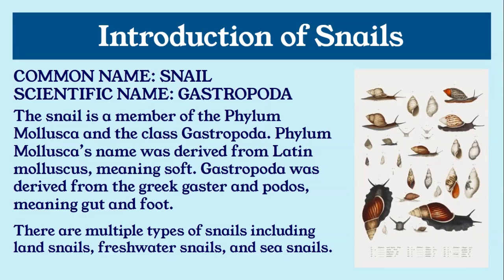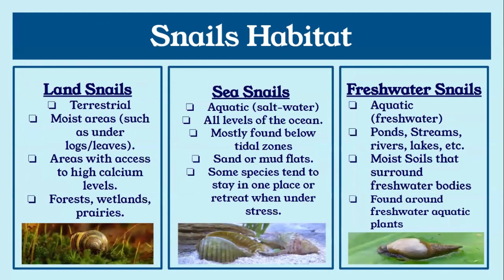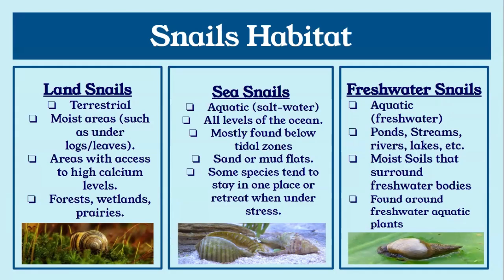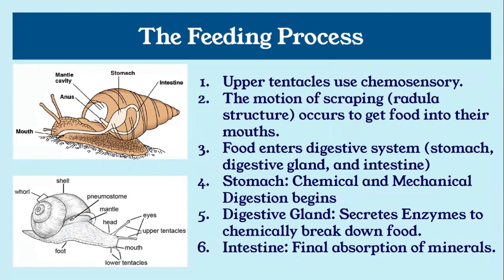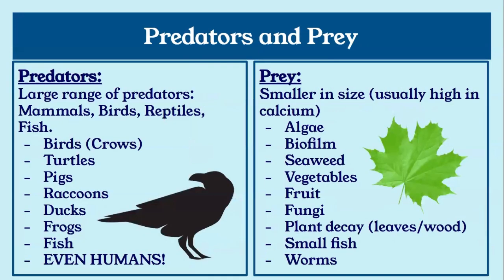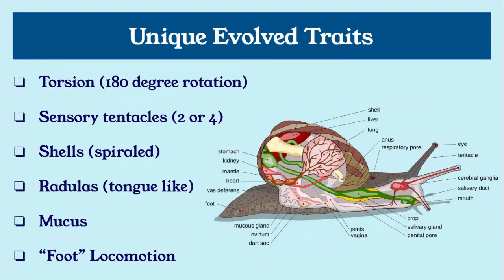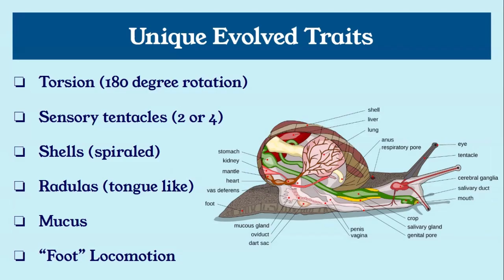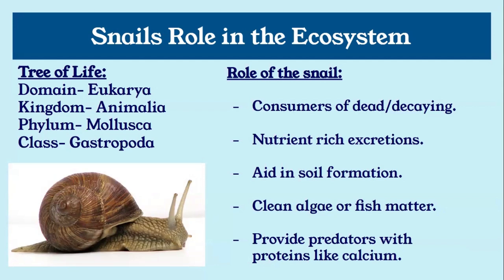Bio 112 video project